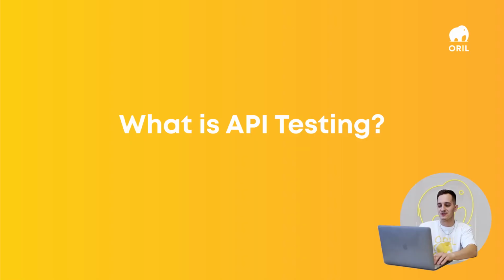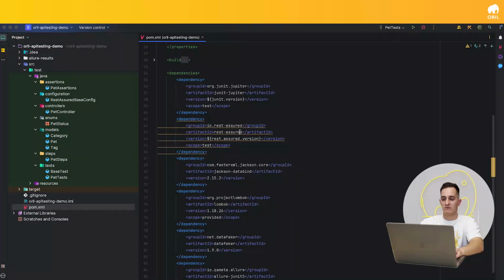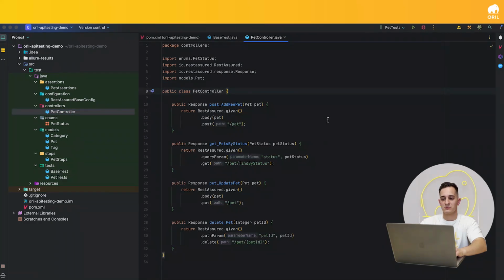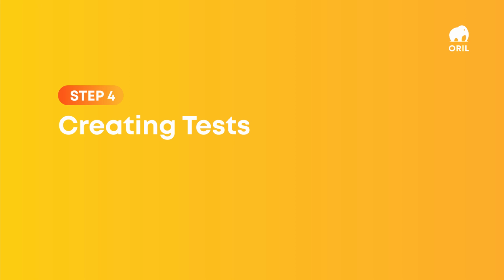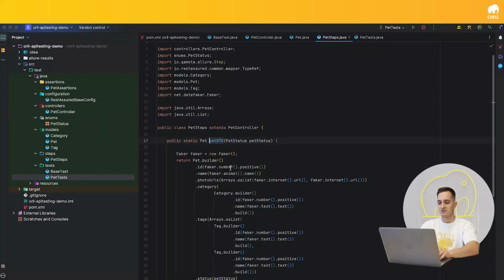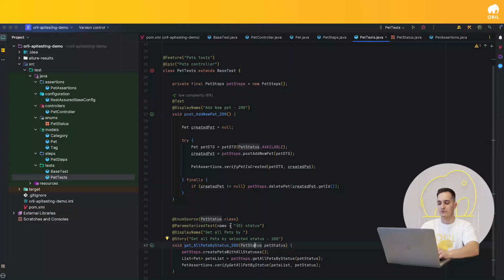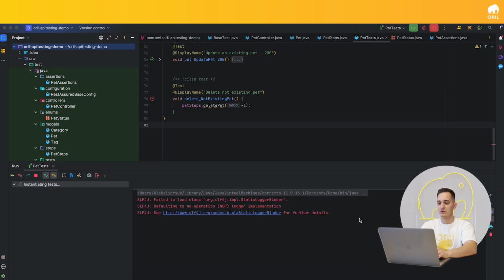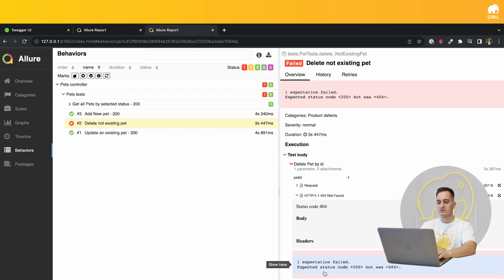Tutorial. API Testing with Rest-Assured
In this tutorial video Oleksii Driuk, Lead QA Engineer at ORIL, explains the nuts and bolts of API Testing using Rest-Assured with a practical example to equip you with the know-how to run your own API tests effectively. Let’s dive in!

Reach out more about API Testing with Rest-Assured and its benefits in the article

0:20 What is API Testing?
0:36 What is Rest-Assured?
0:50 Choosing a Test Project
1:02 Configuring Project
1:35 Creating Test Classes
2:45 Creating Tests
4:46 Generating and Managing Test Results with Allure Report
6:01 To sum up